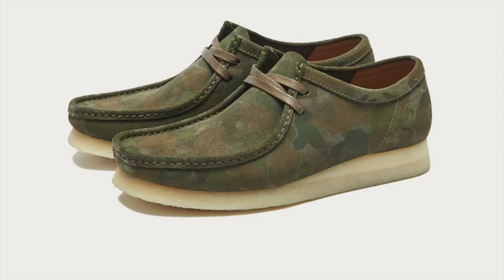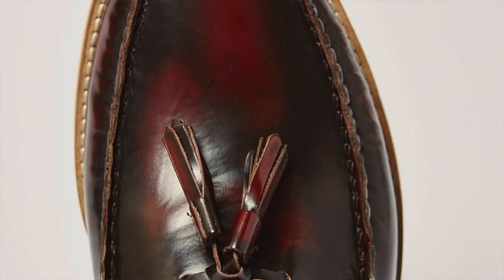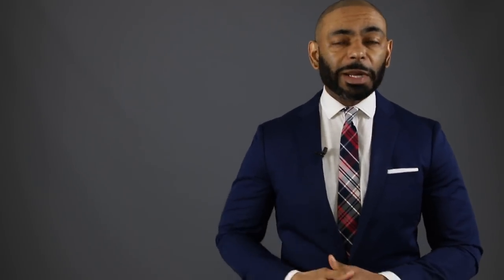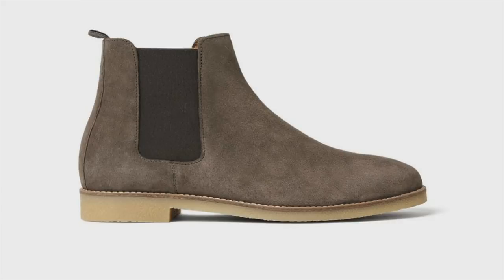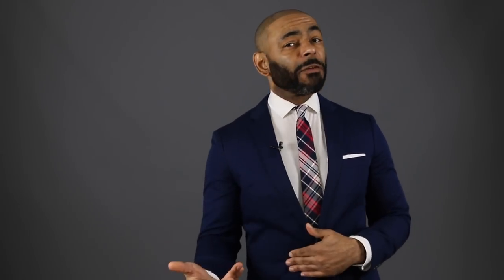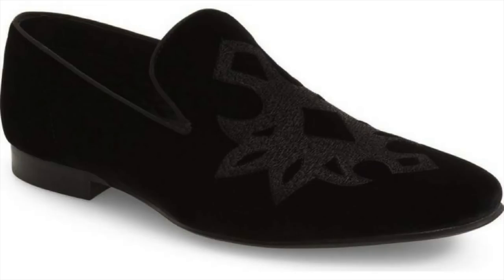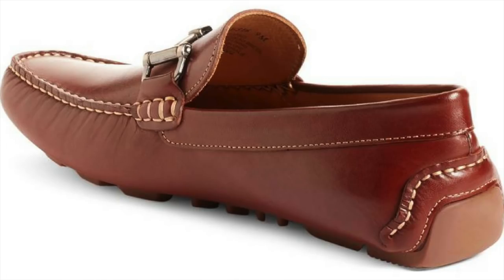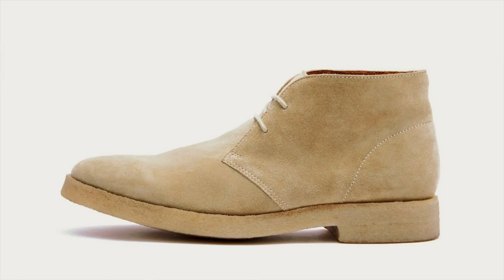10 Best Men's Spring 2018 Shoes Under $100/Best Men's Spring Shoes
In this video, Jeff from The Syle O.G. gives his picks for the best men' spring shoes under $100. He talks about the best spring shoes men can get for 2018.

/s/steve-madden-lorax-venetian-loafer-men/4490875